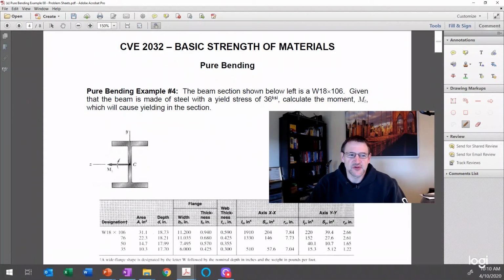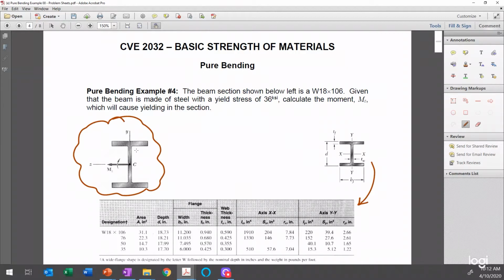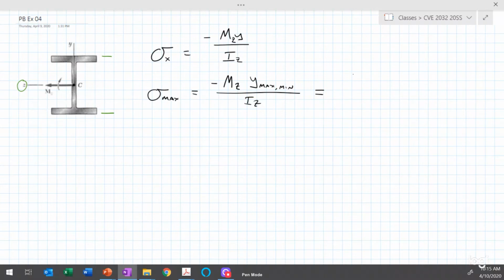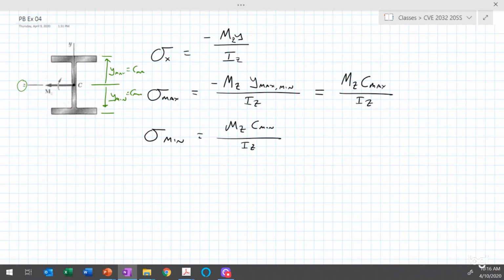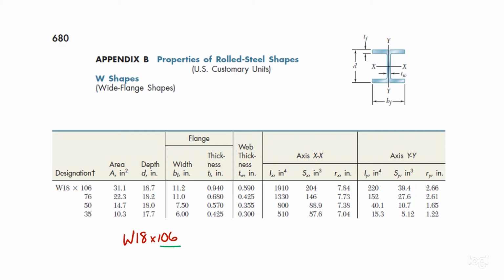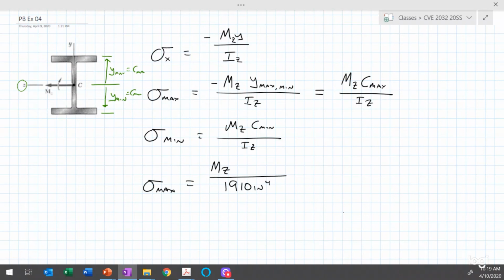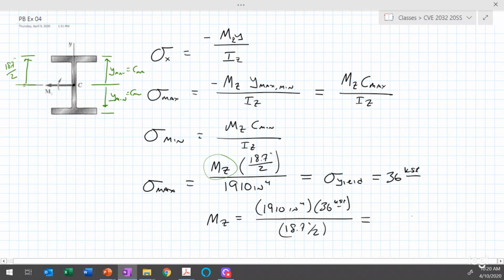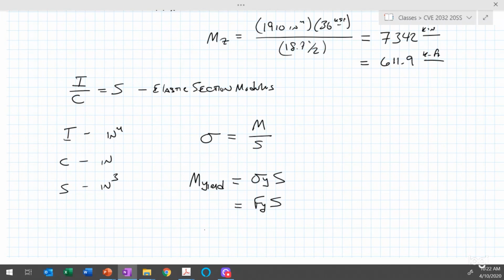Pure Bending Example #4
Basic Strength of Materials: Example on Bending Based on Applied Moment